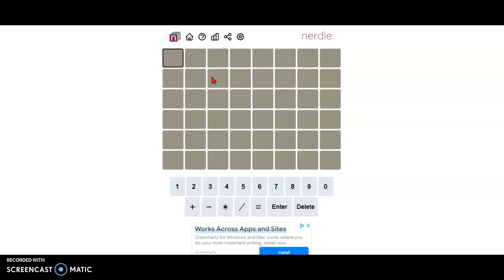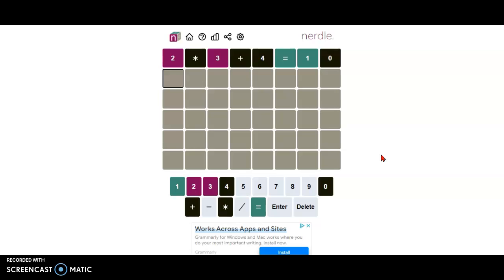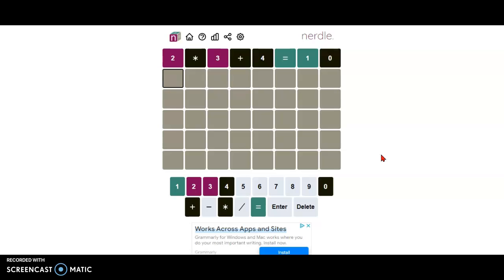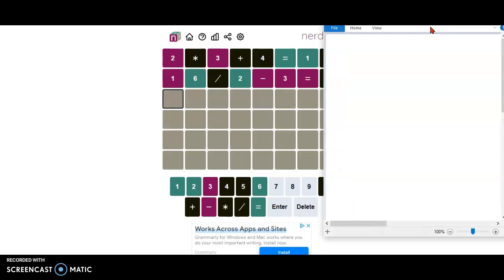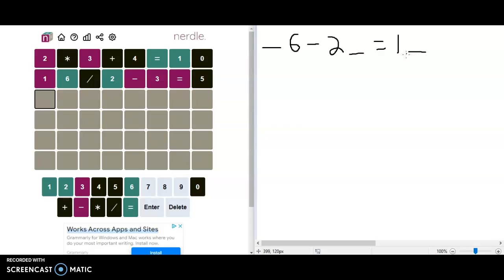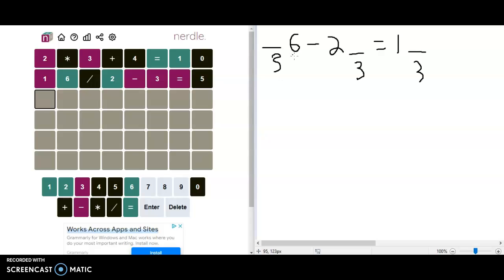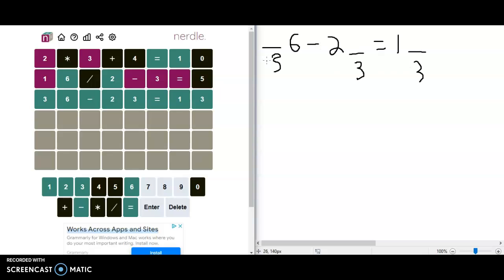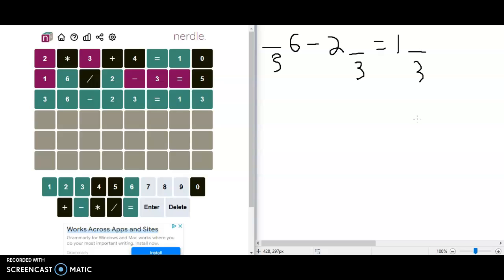Nerdle of the Day for 3/24/2022 Tips/Strategies And Answer | The THREE BUSINESS!